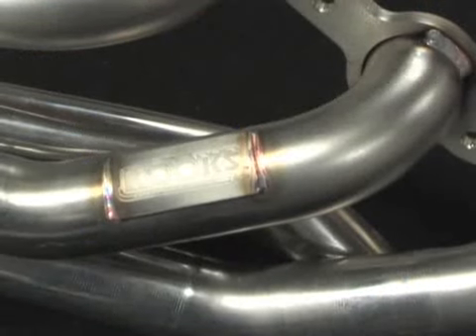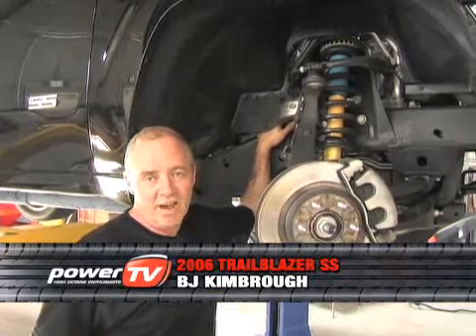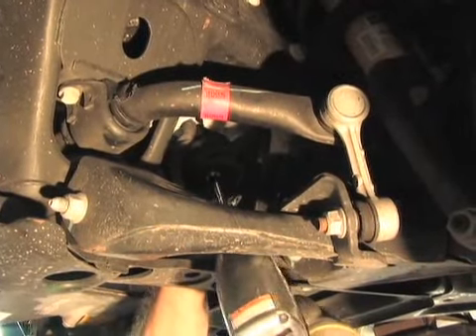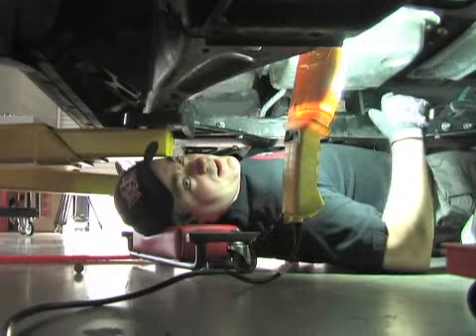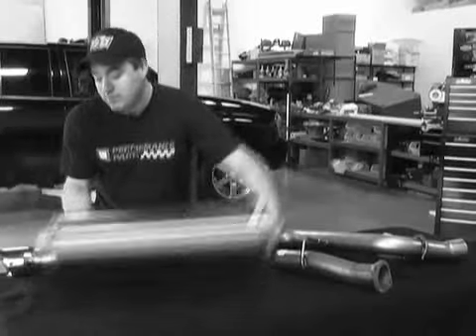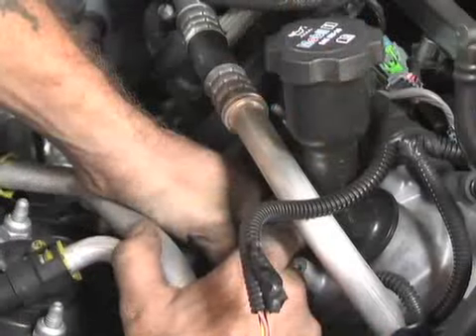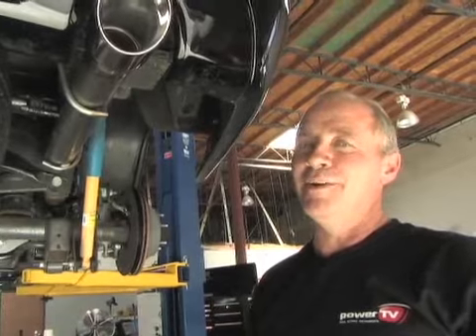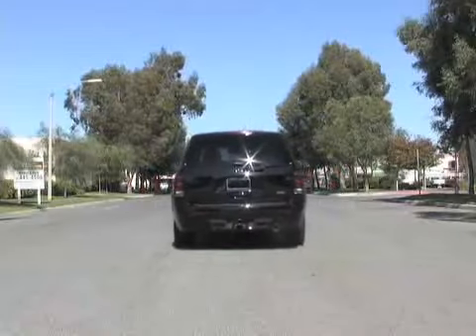Streetlegaltv.com - Trailblazer SS Header & Exhaust Video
- We took our Project 2006 GM Trailblazer SS and installed Kooks Long Tube Headers and a Corsa Exhaust and dyno tested it!